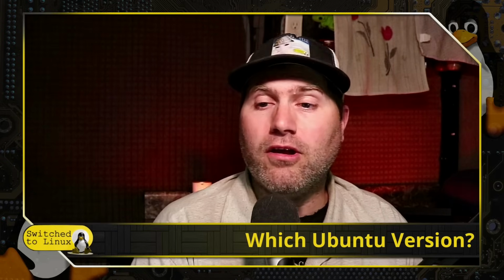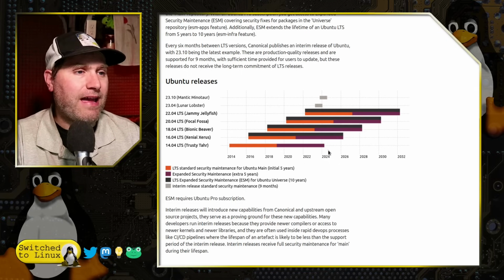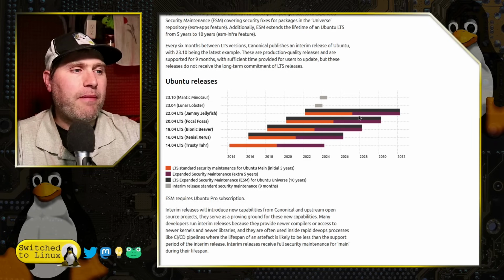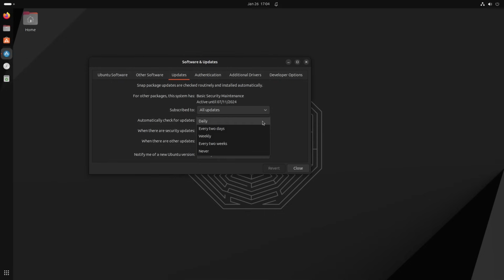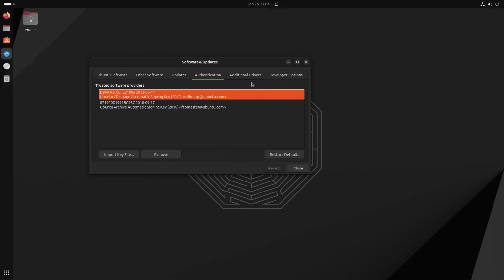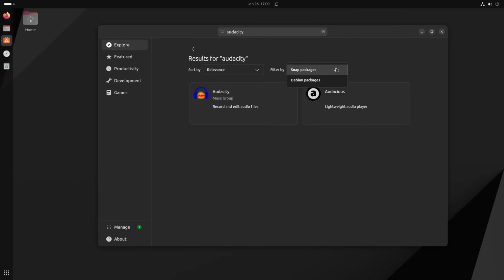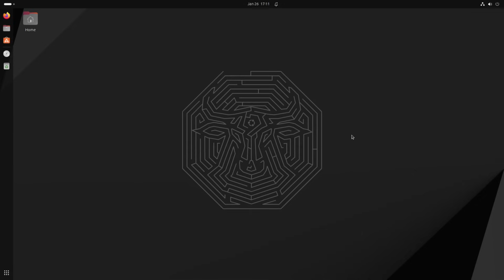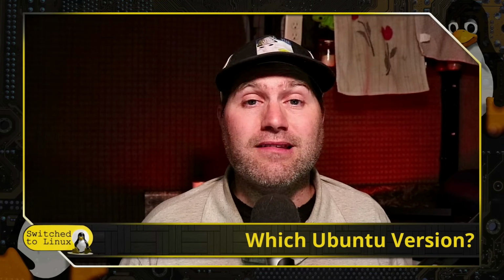Which UBUNTU to Use? | 23.04 is EOL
Today we talk about the Ubuntu release schedule and how to be sure you are on the correct schedule.

00:00 - Intro
01:55 - Release Schedule
07:12 - GUI Tools for Release Schedule
12:30 - Snap Store
15:39 - Software Updater
16:35 - Terminal Updates

Support Switched to Linux!
🐸 Gab: @switchedtolinux
💡 Minds: @switchedtolinux